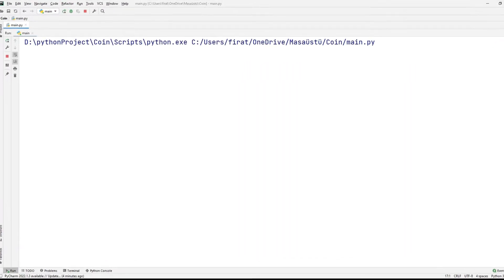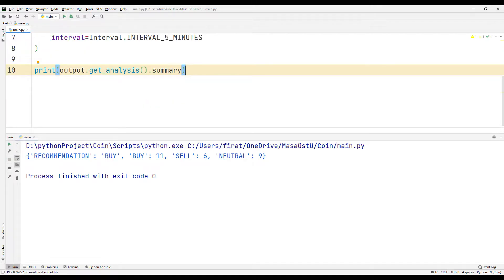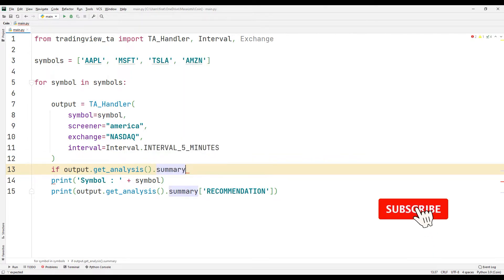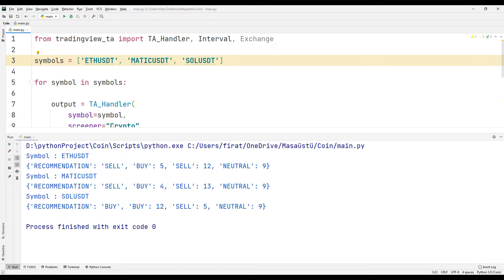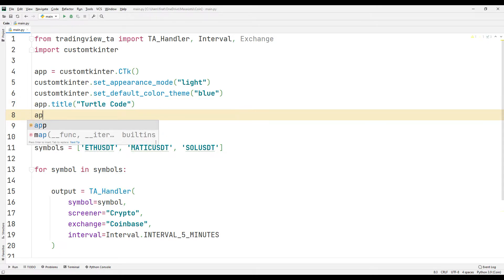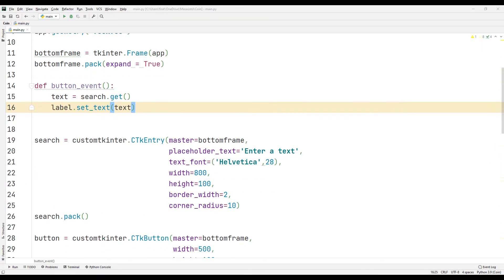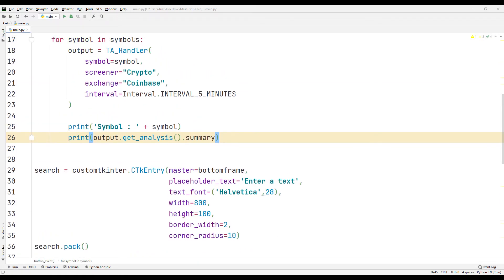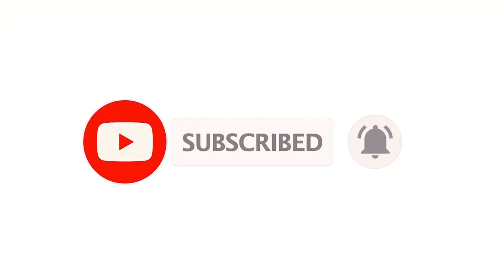Python Tkinter Tradingview Techinal Indicator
Let's Create a Desktop Application Showing Tradingview Technical Indicators Using Python Tkinter.

While Creating Desktop Application, Custom Tkinter Was Used Instead of Classic Tkinter Library. You Can Learn How To Create A Desktop Application Displaying Tradingview Technical Indicators By Watching The Video To The End.